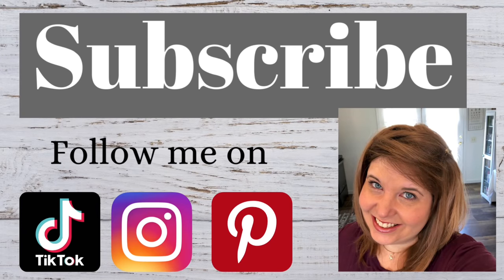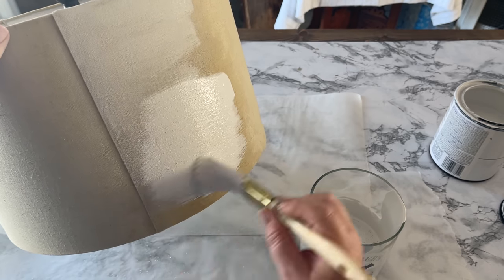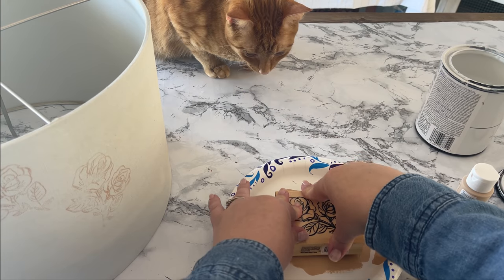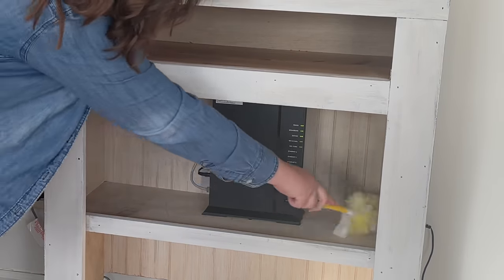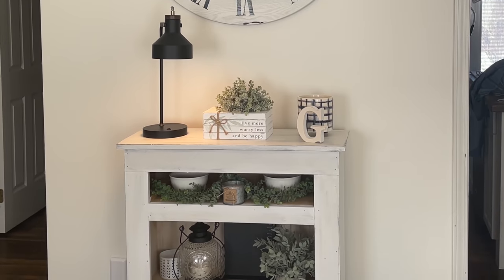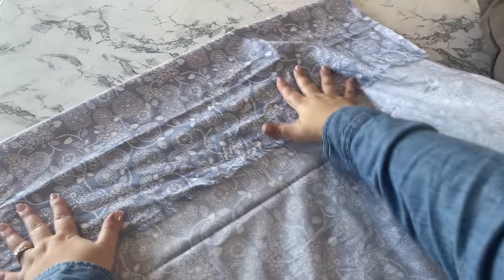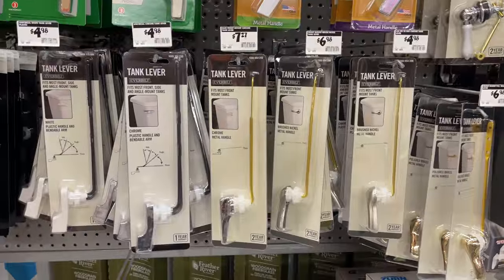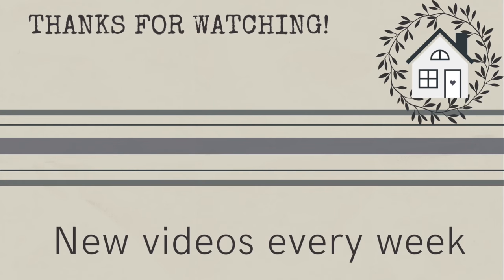Upgrade Your Stuff! | 7 Easy DIYs for Your Home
If spring fever has struck and you’re wanting some new stuff for your home, WATCH THIS FIRST! This video could save you a lot of money. Instead of buying all new things, let’s work with what we have. Here are 7 easy diys that are inexpensive and will make a big difference in your home.

Sleek outlet cover

My favorite place for graphics:
Creative Fabrica